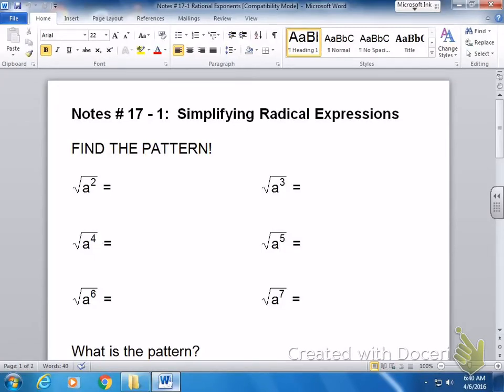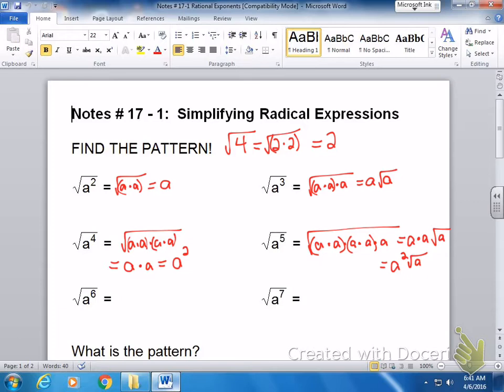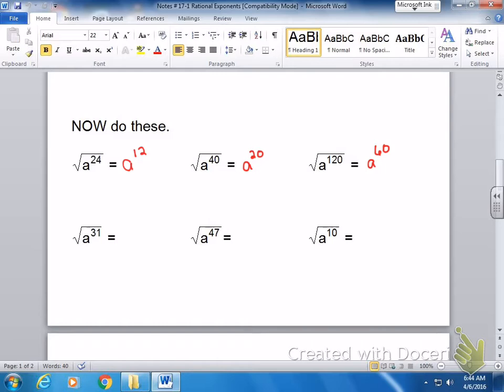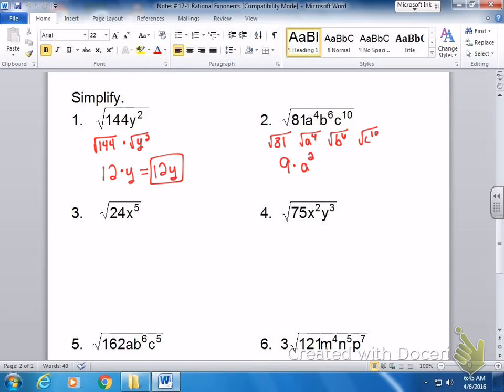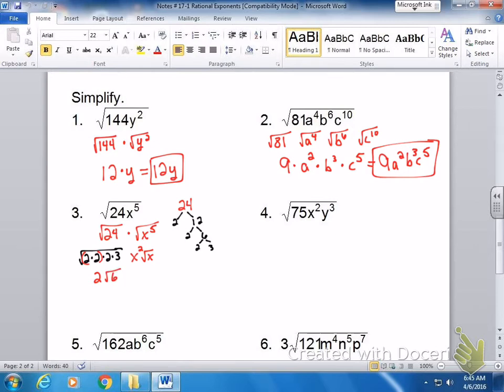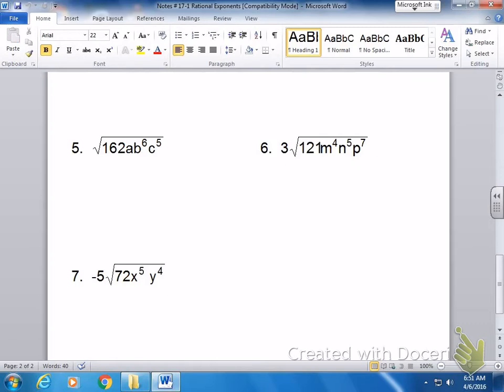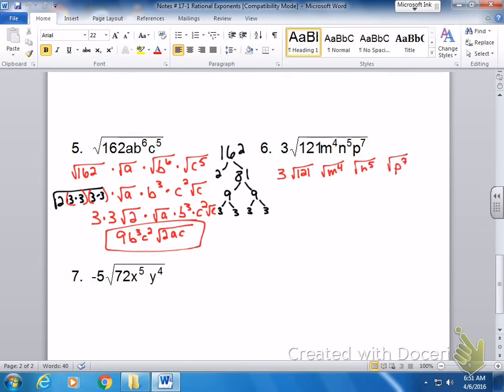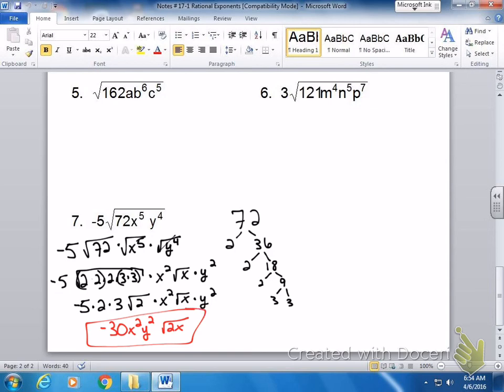Notes 17 1